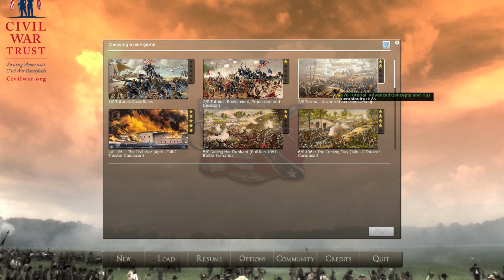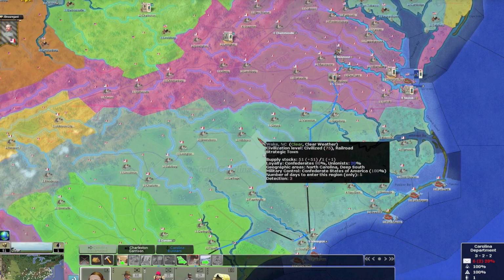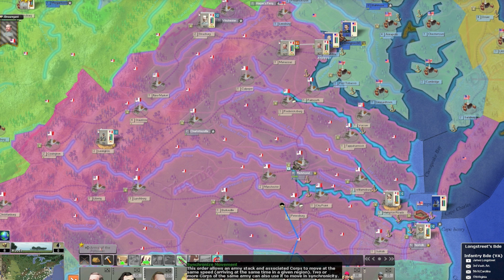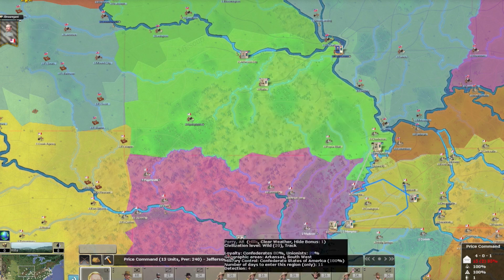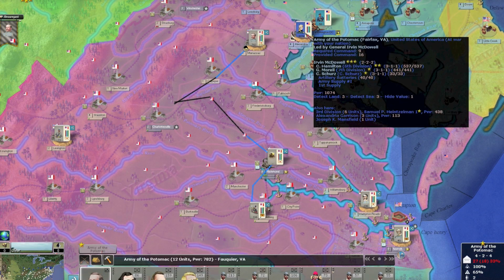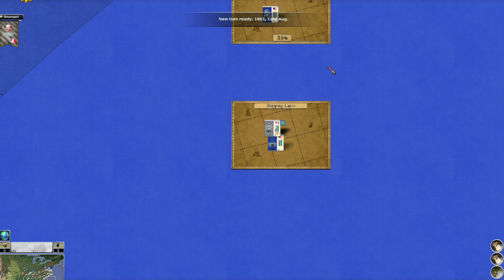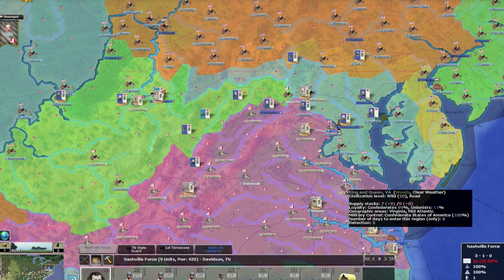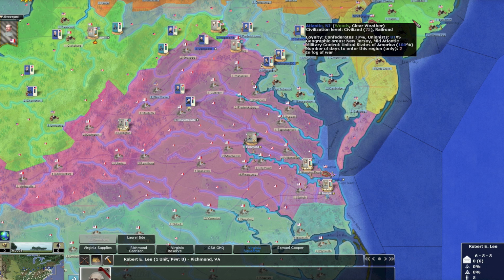Civil War 2 Review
The Strategy Wargamer reviews Civil War 2.